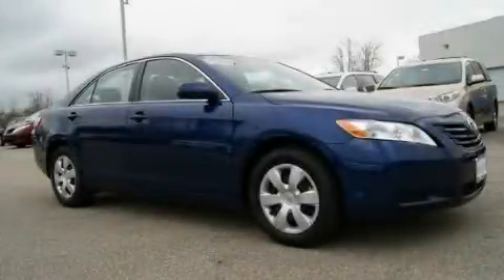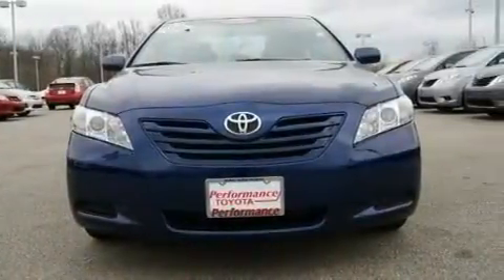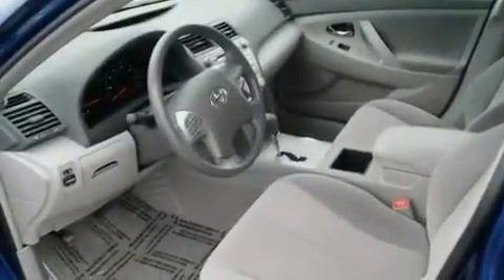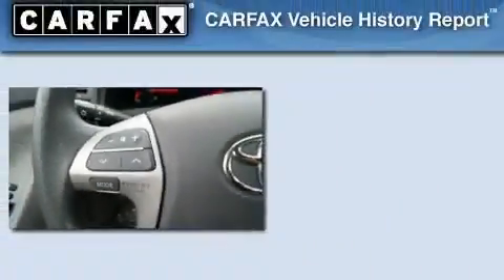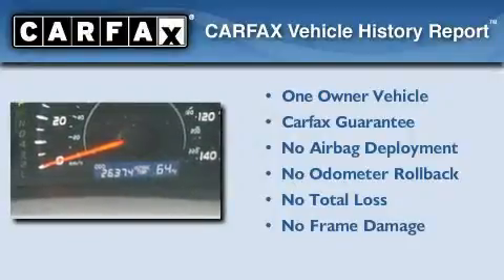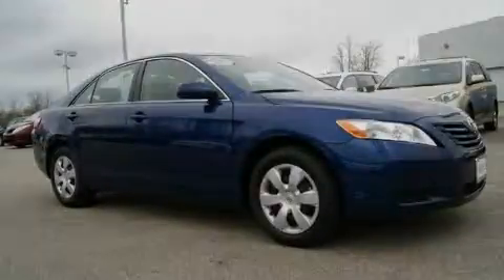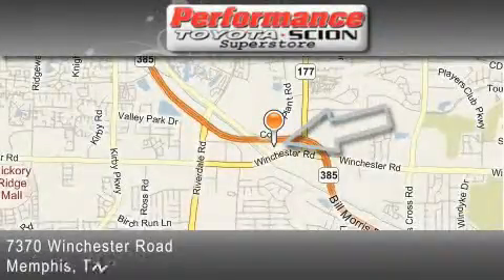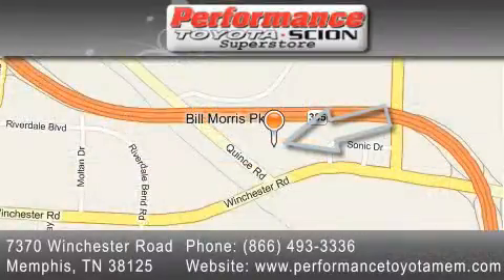Certified 2008 Toyota Camry Nashville TN